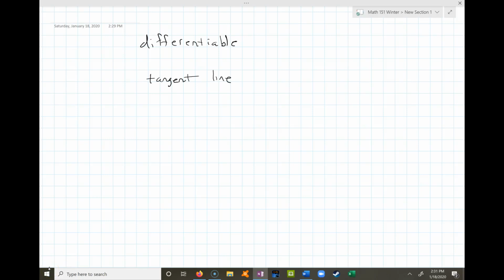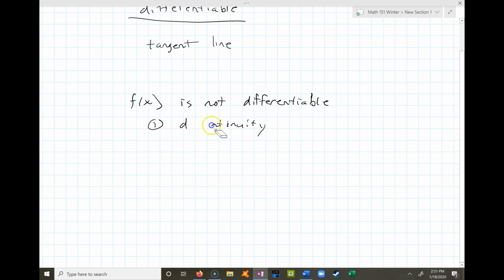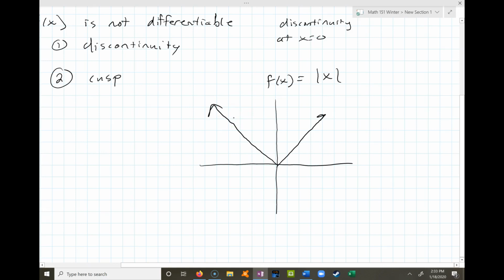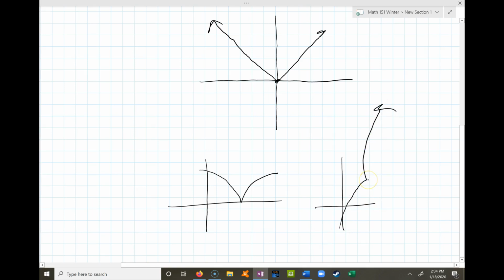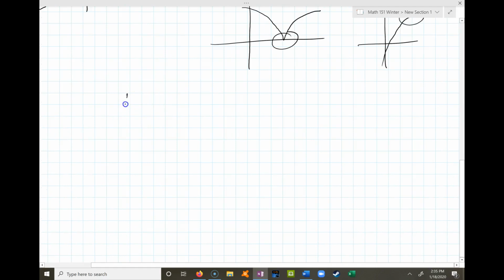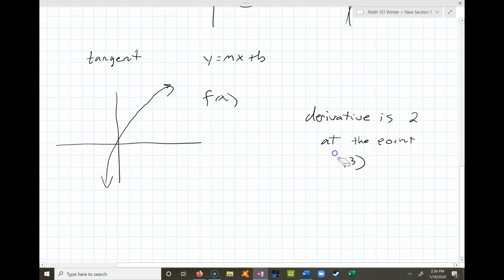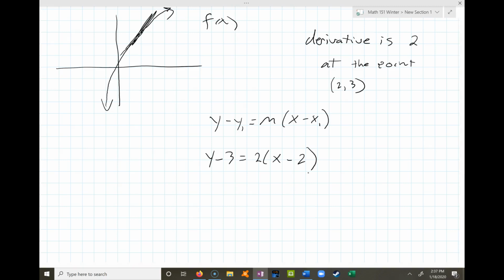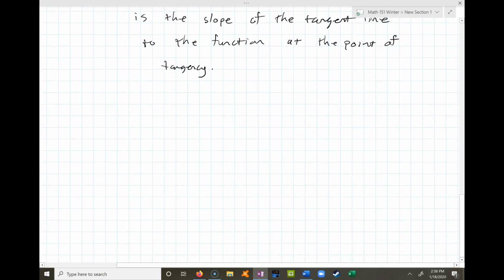differentiable and tangent line